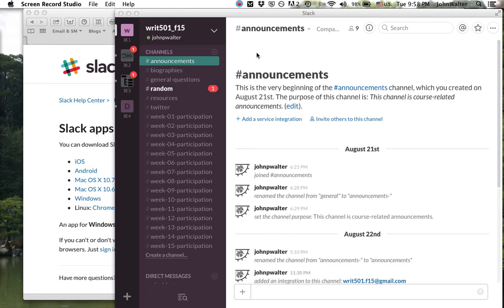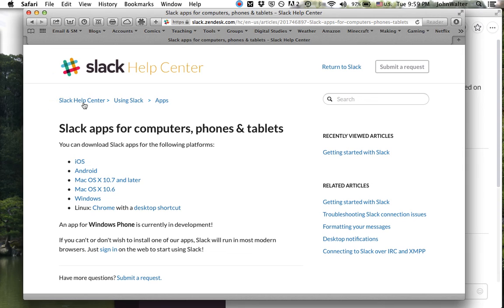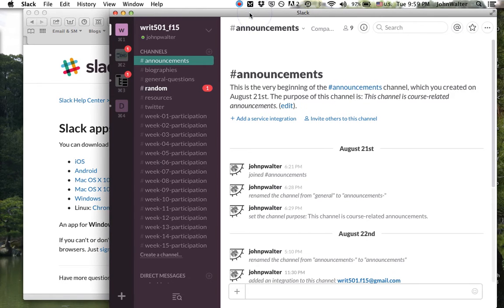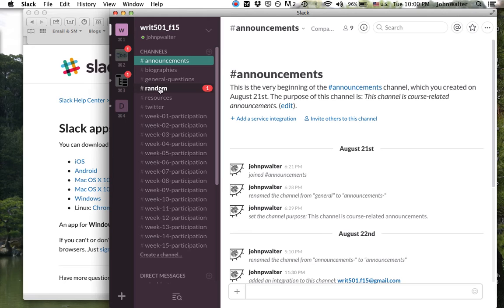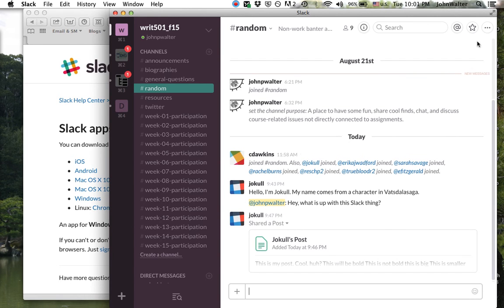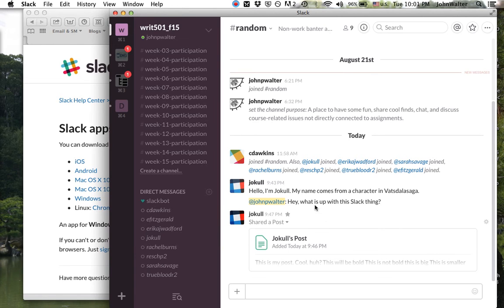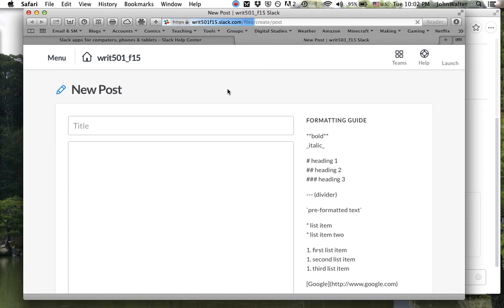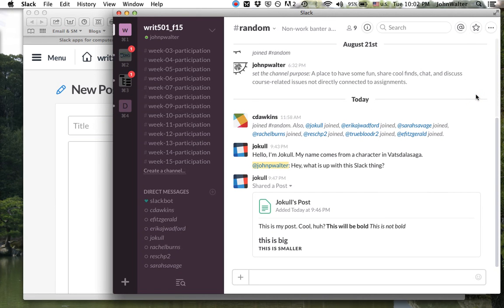Slack Tutorial #2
Accessing Slack using a desktop/laptop app.